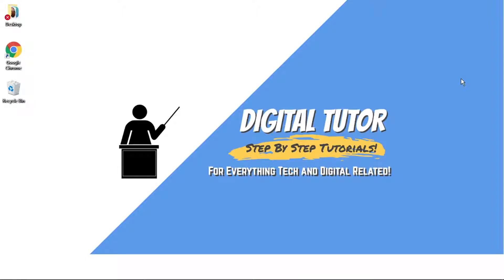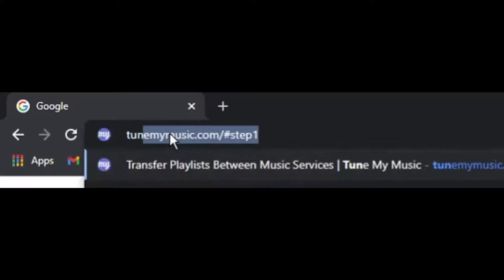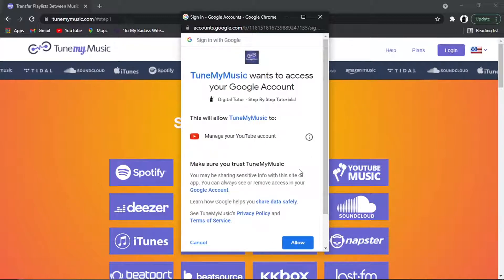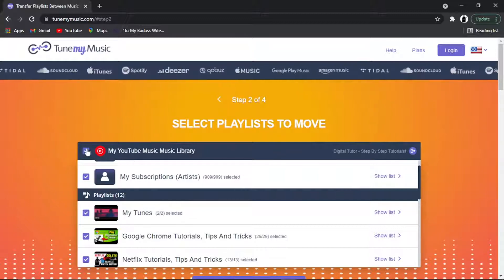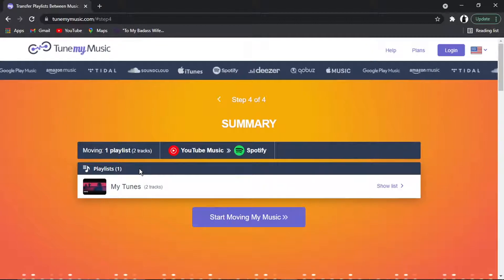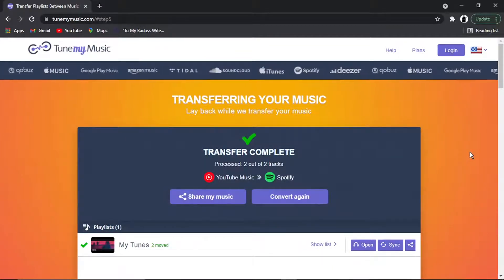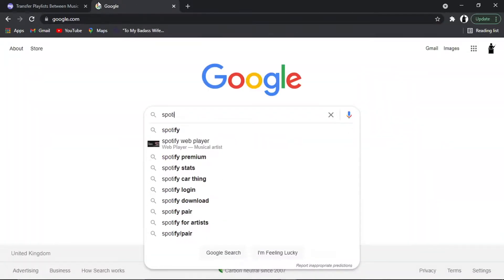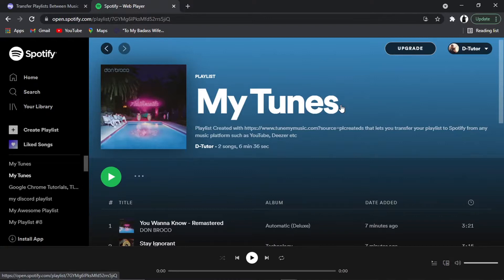How To Transfer Youtube Playlist To Spotify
In this video I will show you how to transfer youtube playlist to spotify.

It is easy to learn how to transfer youtube playlist to spotify but can be tricky to find if you are new to youtube and spotify but in this tutorial you will learn step by step how to transfer playlist from youtube music to spotify.

how to transfer playlist to spotify from youtube is explained clearly in this video so just hit play and you will learn how to transfer playlists from your youtube to your spotify. After watching the video the whole way through you will know how to transfer to spotify from youtube and vice versa

A lot of people are looking for ways on how to transfer youtube playlist to spotify and this is an easy to follow video on how to transfer playlists to spotify from your youtube

So if you are looking for a method on how to transfer playlist from youtube music to spotify you have come to the right place.